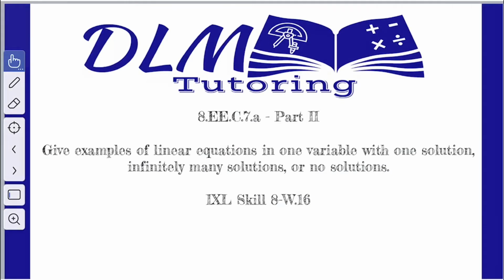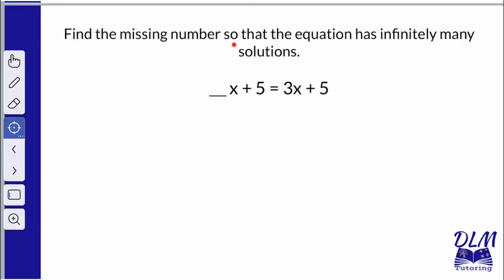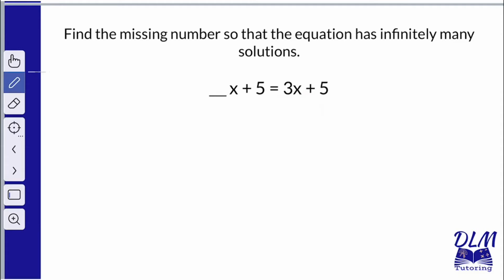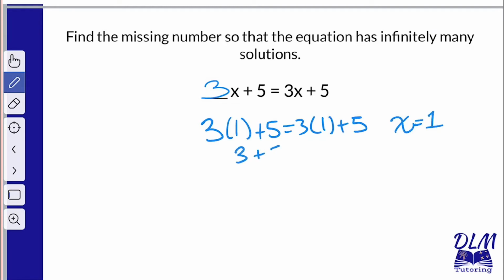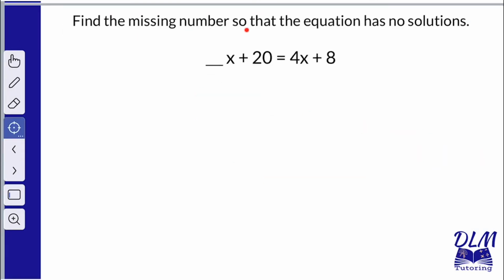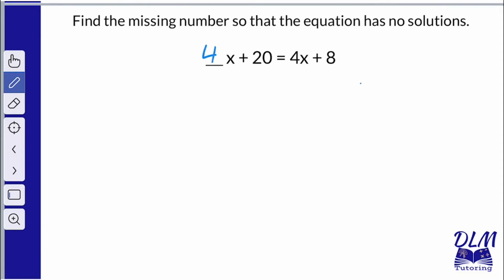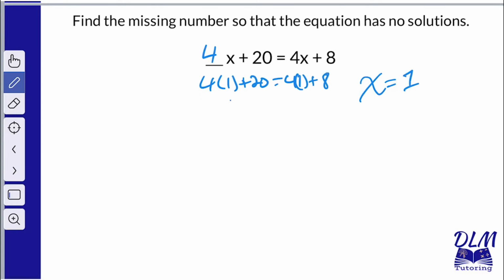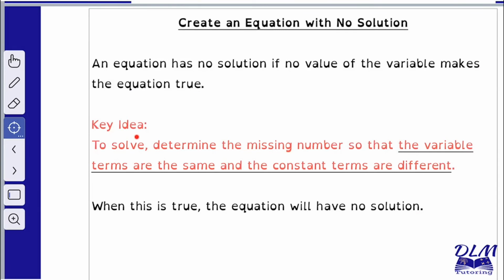Create Equations with No Solution or Infinitely Many Solutions w/ DLM Tutoring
Create Equations with No Solution or Infinitely Many Solutions. Common Core 8.EE.C.7.a IXL 8W.16